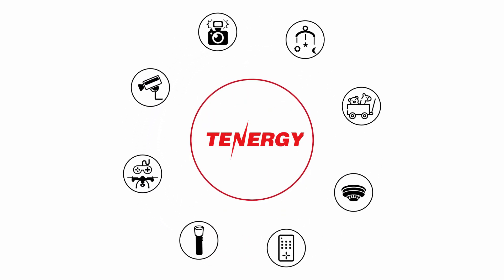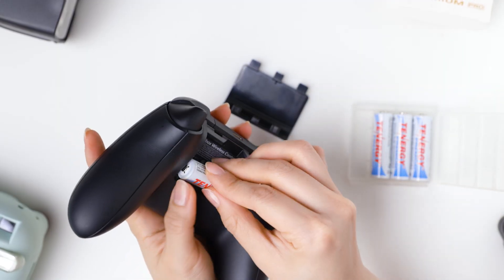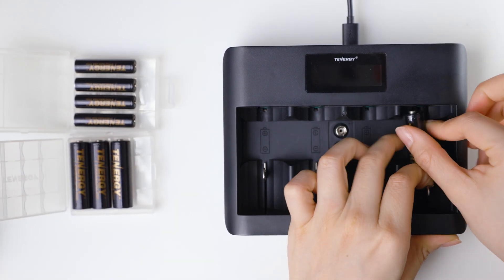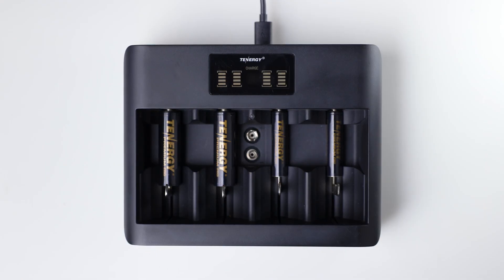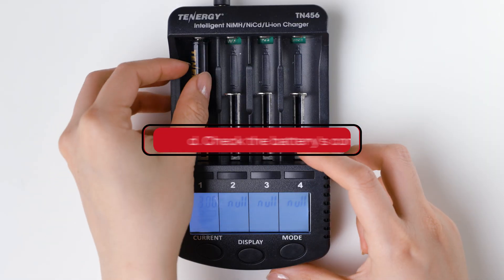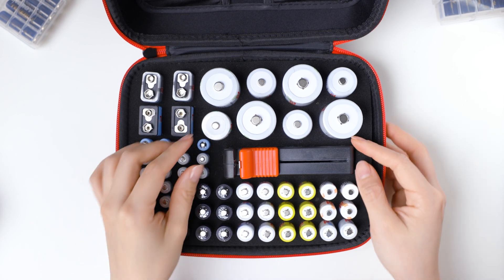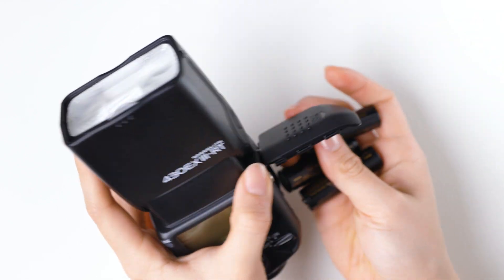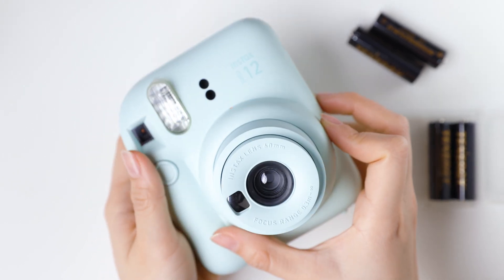Commonly asked questions about Tenergy's Premium Pro AA and AAA batteries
In this Q&A video, we answer some of the most frequently asked questions about the Tenergy's Premium Pro AA and AAA batteries.

Looking for info we didn't cover? Drop us a question in the comment section, we're always around to help out.

WHAT YOU’LL SEE:
0:00 Intro
0:15 Differences between Premium Pro and Premium AA
1:38 Premium Pro batteries voltage and capacity
2:06 Do these batteries come pre-charged?
2:26 Charger recommendation
2:56 Charge time?
4:19 Do these batteries get hot during charging?
6:23 Runtime?
7:13 How long does it last in storage?
7:34 Differences between Premium Pro and 14500
8:14 Why do my batteries not hold a charge?
10:14 Outro